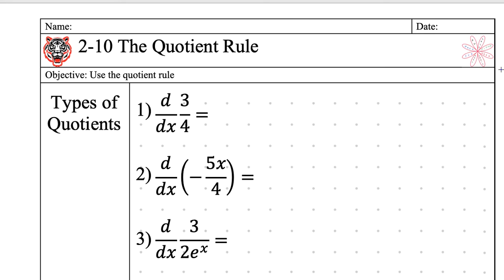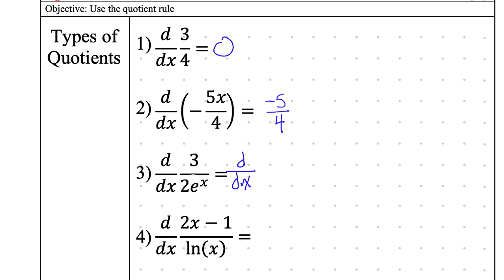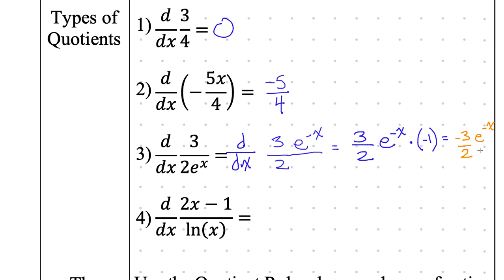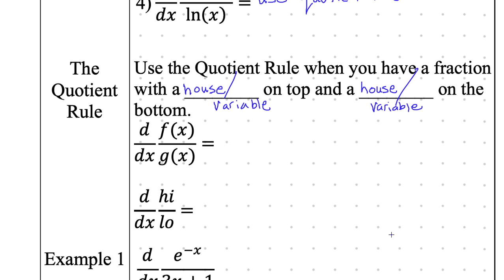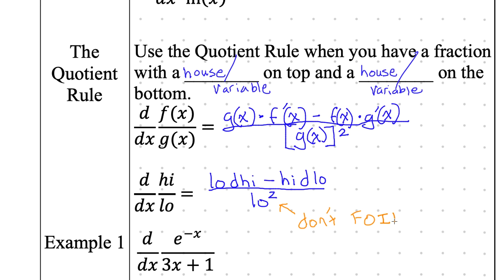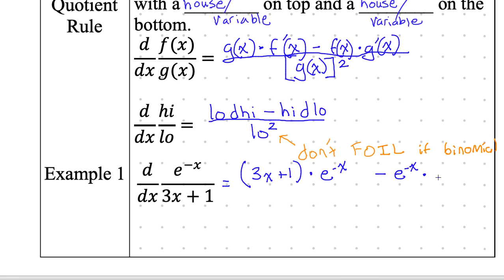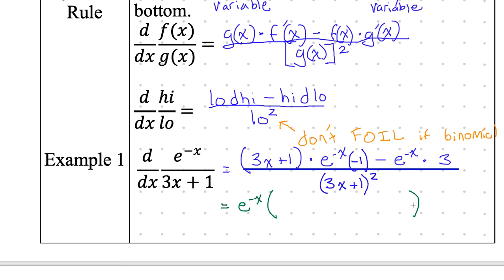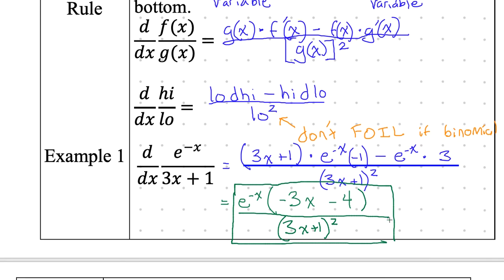AP Calculus AB Notes 2-10 The Quotient Rule